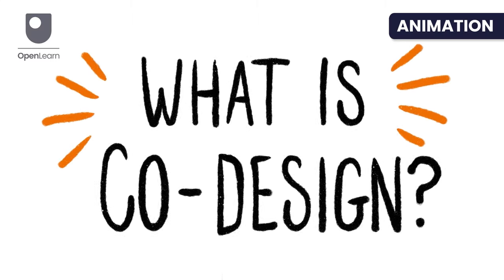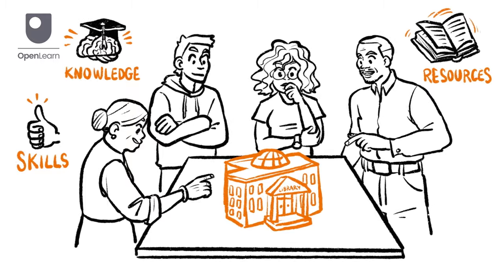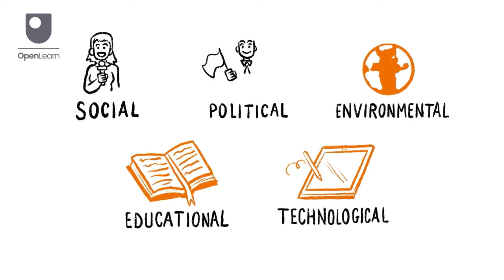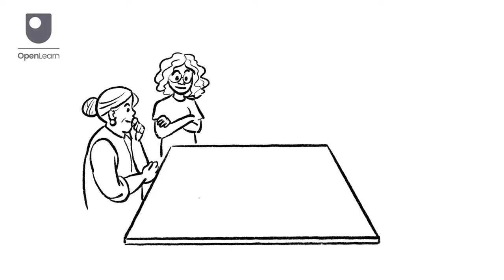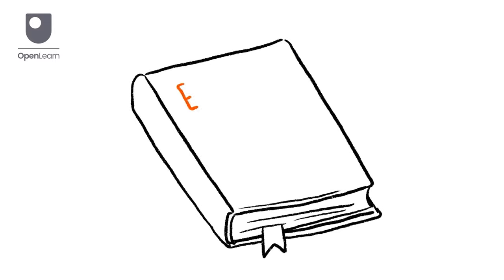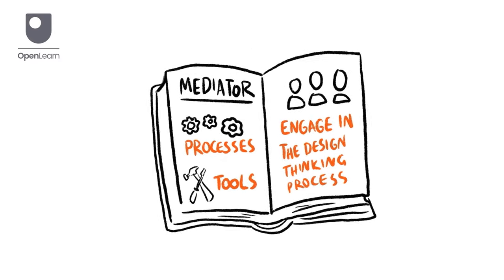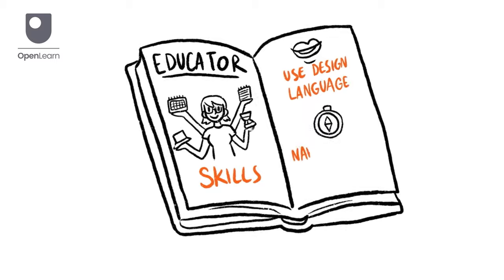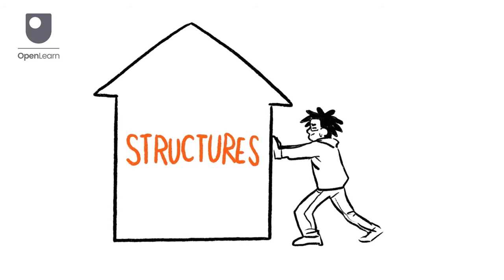A brief introduction to co-design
There are many different approaches, methods and tools that can be used to enable co-design at different stages in the process.

This short animation introduces a structured way to facilitate the creation of a shared purpose among participants in a co-design project.

Study free course on Design thinking at the Open University